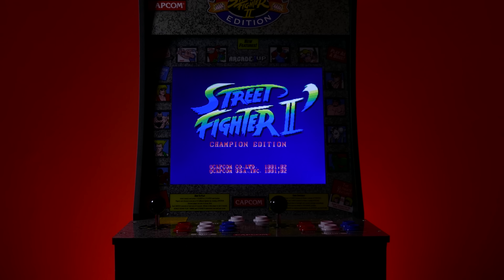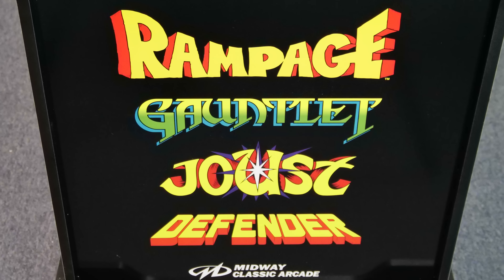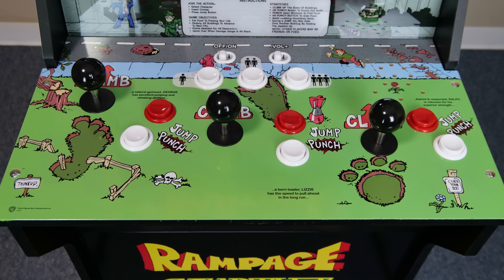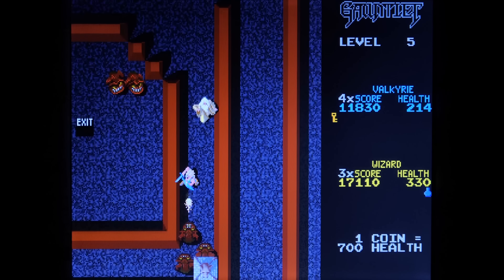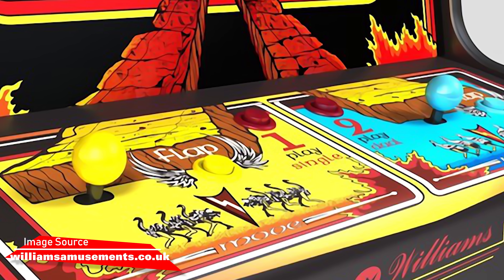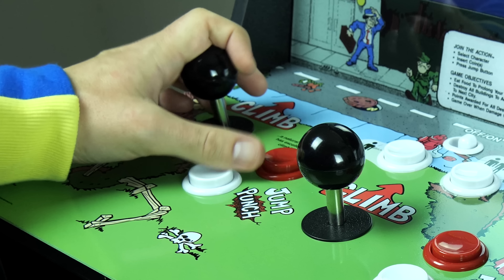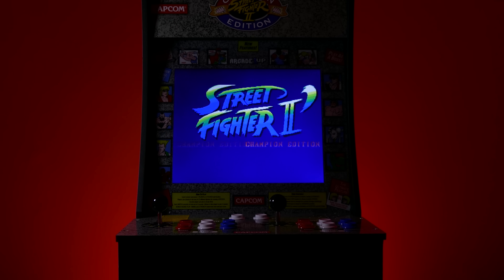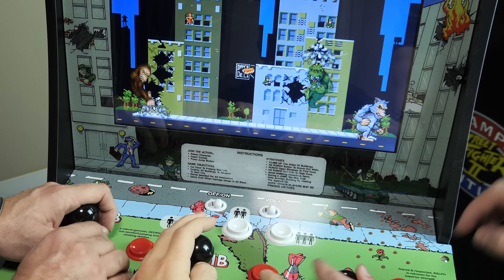Arcade 1UP Rampage Midway Classic Arcade Review - Rerez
Rampage the Midway Classic Arcade game remade by Arcade1UP as a 3/4 sized cabinet! Does it live up to the original?

We used some footage of Gauntlet from ButtonBashingBros. We want to thank the team behind the channel for the footage!